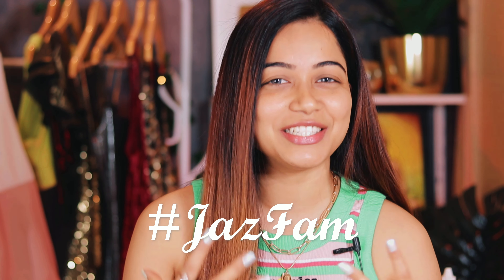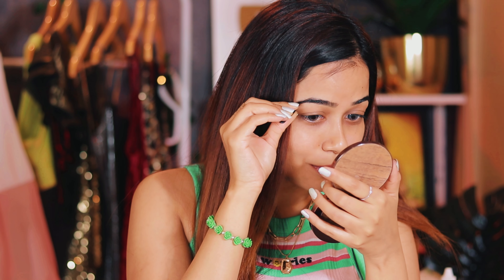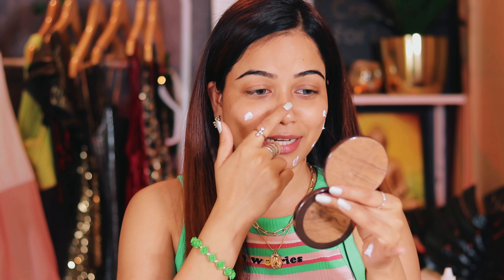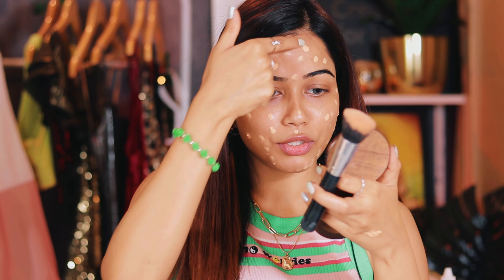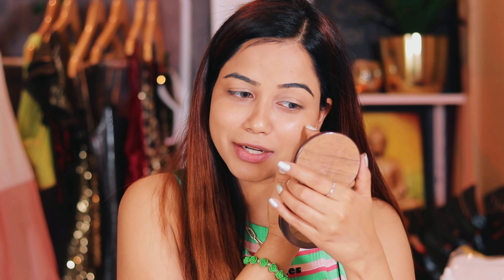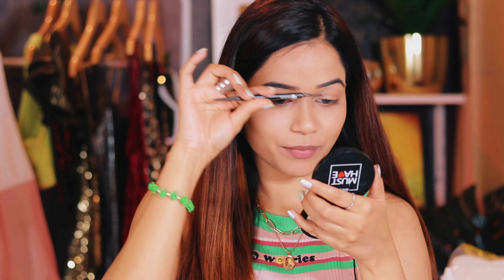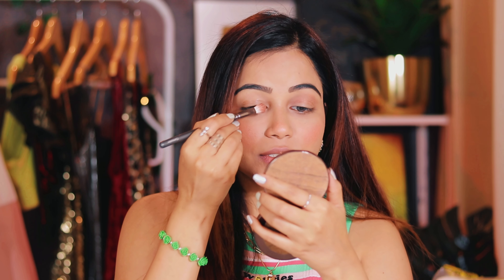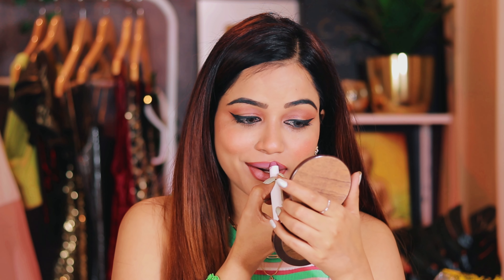Makeup & GupShup 🤣😏 : Easy College Makeup 🤳💄Makeup kit ideas | Step By Step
Product Details:
LAKME SUN EXPERT 24 ULTRAMATTE LOTION
 POND'S  GOLD BEAUTY Golden Glow Booster
POND'S  BB+ Cream
IBA MUST HAVE COMPACT
COLORGAR CHEEKILLUSION BLUSH 009 CORAL CRAVING
Sugar LASH MOB LIMITLESS MASCARA 01 BLACK
LAKME INSTA-LINER
Sugar ARCH ARRIVAL MICRO BROW PENCIL 02 TAUPE TOM
Sugar LIPPING ON THE EDGE LIP LINER
mamaearth Moisture Matte LONGSTAY LIPSTICK 08 pink tulip
iba MUST HAVE HIGHLIGHTER Get-Set-Glow

Your Query:
How to do college going makeup
how to do college makeup look
collage makeup in budget
no foundation college makeup
light makeup for college
college makeup look and products

Thank You For Your Love and Support ❤️

Hate comment or bullying of any person is not acceptable.If any person is found to do so, they will get reported or blocked.